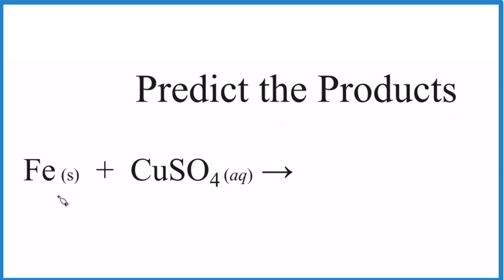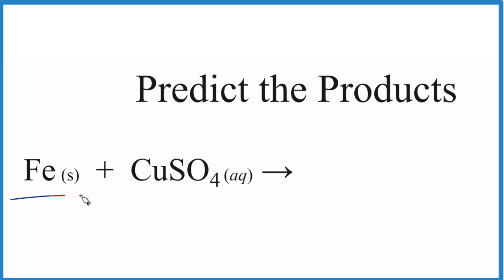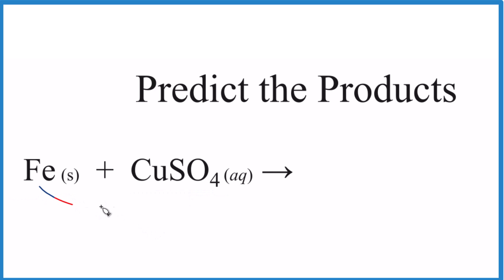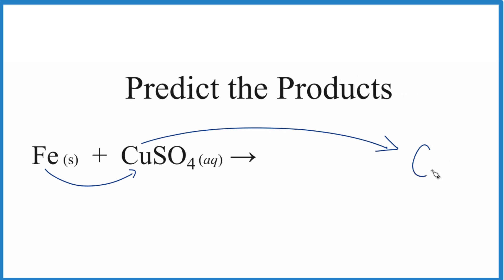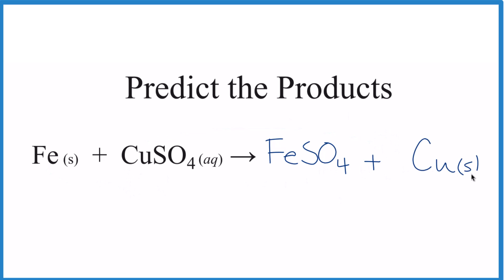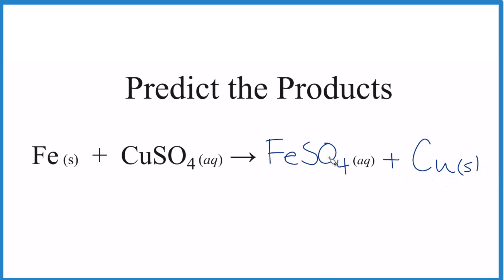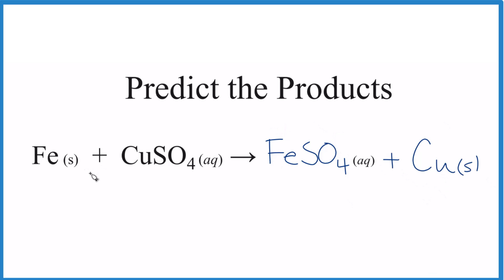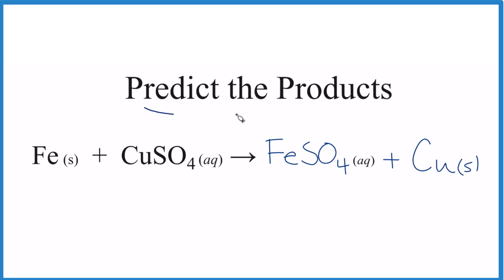Predict the Products of the Reaction for Fe + CuSO4 : Iron + Copper(II) sulfate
To predict the products of the chemical reaction between Fe and CuSO4 (Iron and Copper(II) sulfate), we first need to recognize the type of reaction that will take place.

Because Fe is a metal and CuSO4 is a solution containing a metal ion (Copper(II)), we have a single displacement reaction. In this type of reaction, a more reactive metal (Iron, in this case) will displace a less reactive metal from its compound (Copper from Copper(II) sulfate). Based on this information, we can predict that the products will be iron(II) sulfate (FeSO4) and solid copper (Cu).

This reaction is also an example of a redox reaction, where iron is oxidized (loses electrons) and copper is reduced (gains electrons). This results in the formation of iron(II) sulfate in solution and the deposition of copper metal. This allows us to figure out the products of the reaction between Fe and CuSO4.